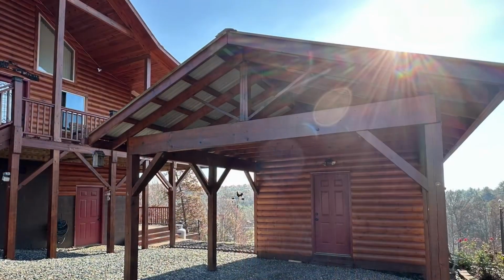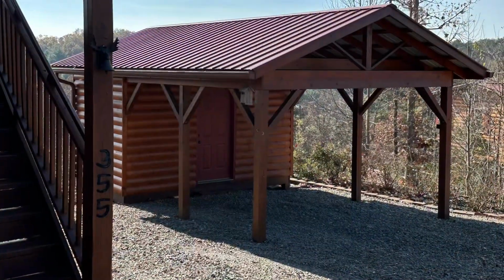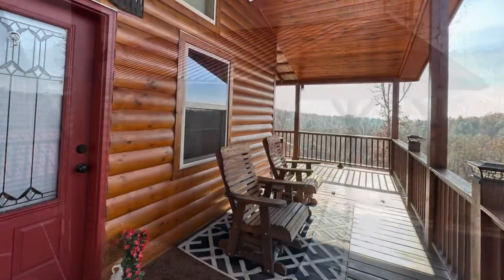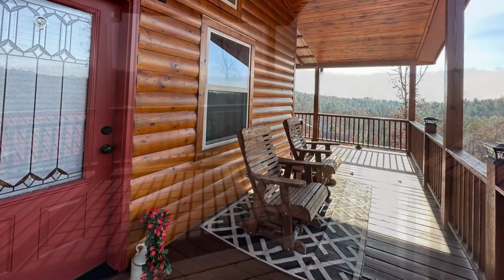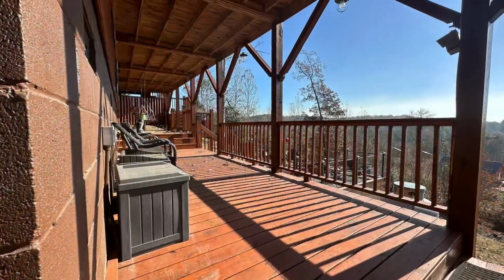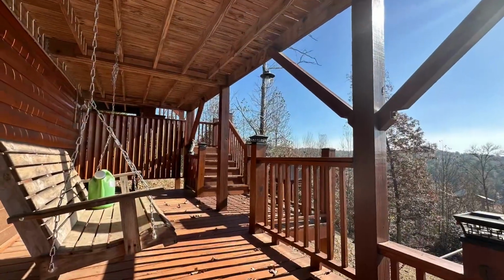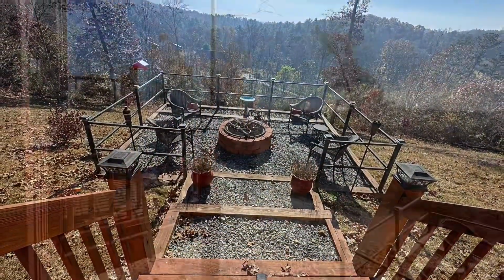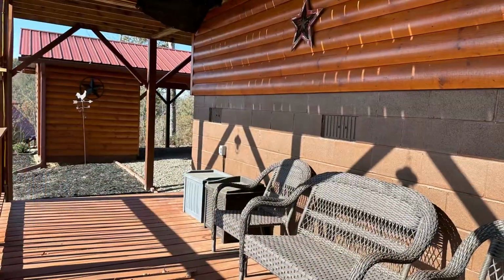355 Deerfield Dr., Murphy NC. 28906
Murphy NC - Long Range Mountain Views - Top of Deerfield - Fully furnished - Fiber Optic Internet - Paved Road - Underground Utilities - 2Bed/2Bath Ranch Style Home, Log Sided, Metal Roof, with Side Covered Porch & Full Covered Back Porch with Long Range Views all Around. Inside the home is All Wood Interior, Lots of Windows for Natural Lighting, a Large Open Great Room with Tall Vaulted Ceilings w/ Stack Stone Gas Log Fireplace, Wood - Pine Flooring w/Tile in Master Bathroom, Custom Cabinetry, Granite Counter Tops with Matching Kitchen Island & there is a Kitchen Pantry. The Master Bedroom & Guest Bedroom both have King Size Beds, Below the Covered Back Porch is a Full Length Deck with steps to a groomed Back Yard Area with a Firepit & seating for Family & Friends. The home is on a large Crawl Space for Extra Storage Plus there is a Carport Shed for Parking & More Storage. The Home is just a short distance to Downtown Murphy NC & Blairsville / Blue Ridge Ga & Tennessee. Also Home has easy access to 5 Large TVA Lakes for lots of Fishing & Boating Water Sports and Lets not forget the White water rafting at The Ocoee & The Nantahala Gorge. Welcome to Murphy NC also known as the City of Flowers would like to welcome you and your family to Real Hometown Living. This home would make a perfect full time or Vacation Home. So Schedule for viewing soon, Can't Wait To Hear From You.